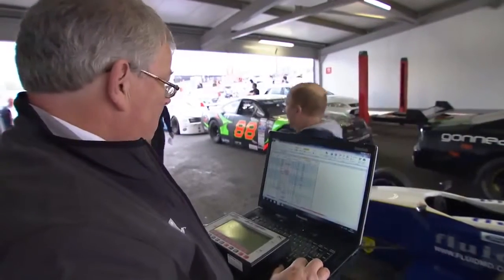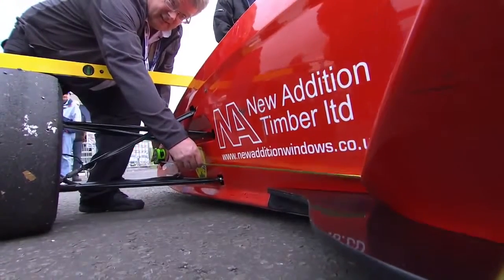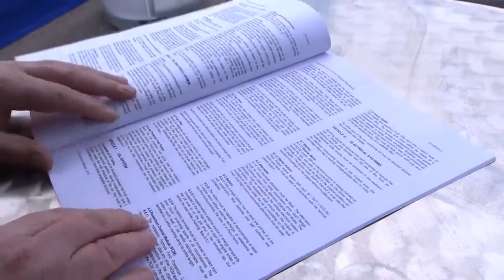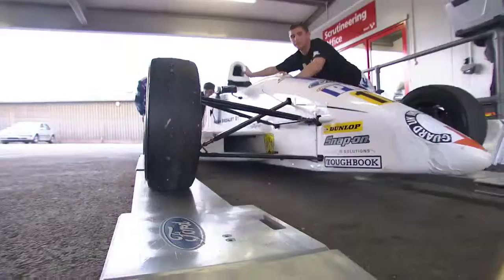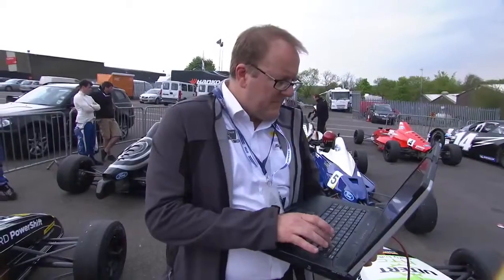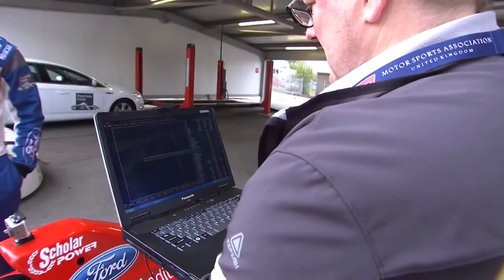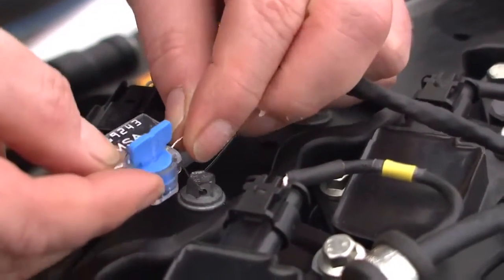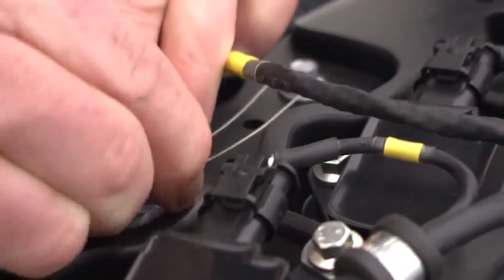2012 Episode #21 Sneak peak behind the scenes at Formula Ford